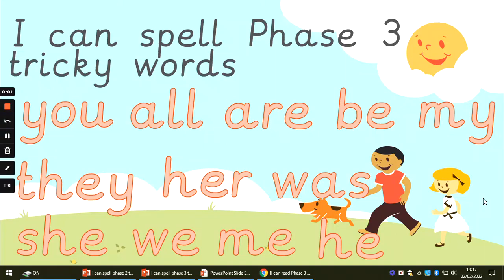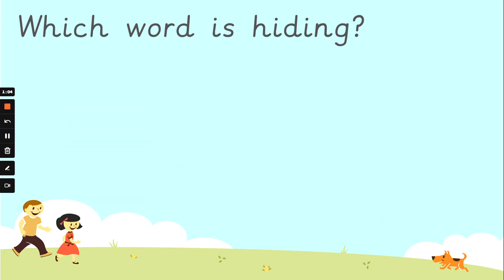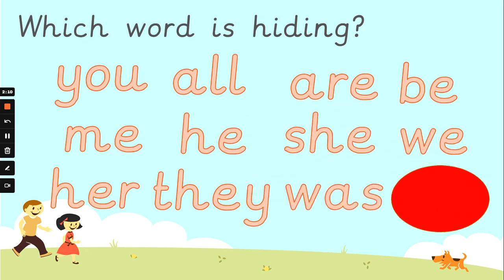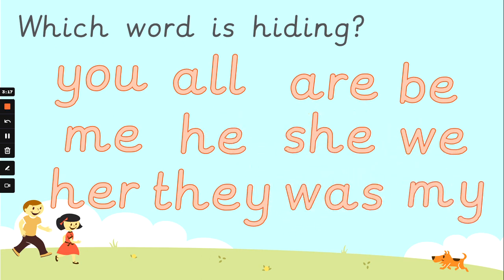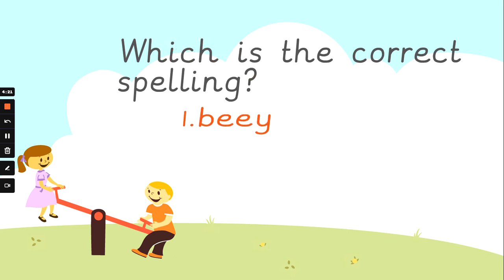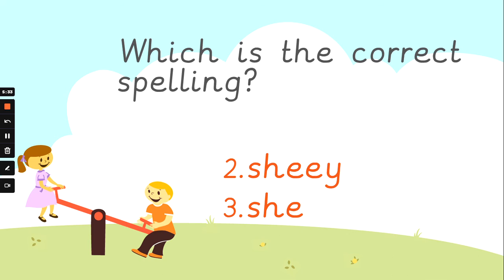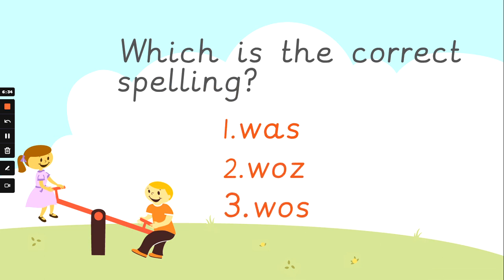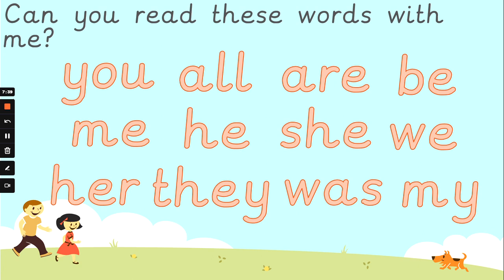Phase 3 Tricky Words - I can spell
A quick and simple video to help consolidate your child's reading of Phase 3 tricky words as well as helping them to recognise the correct spelling of these words to use when working independently.